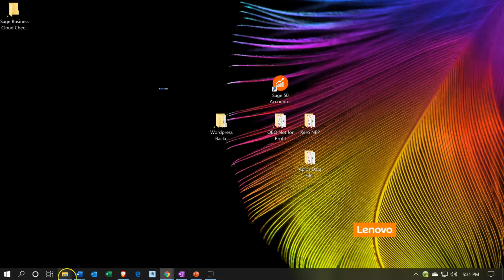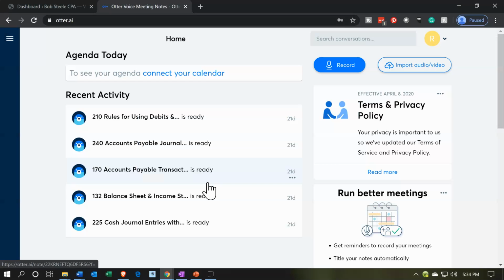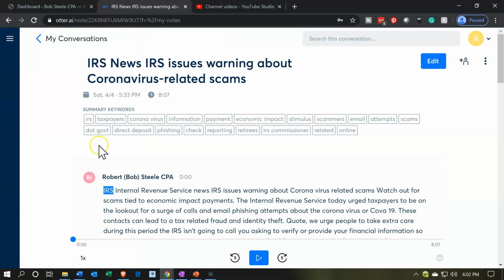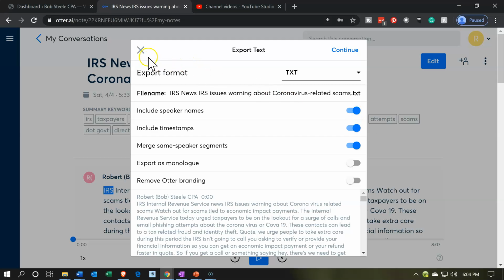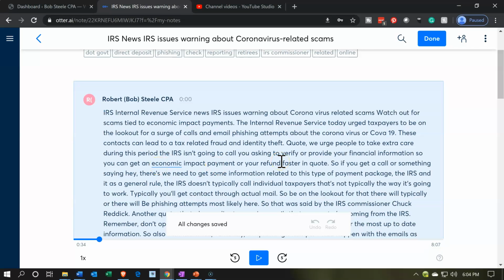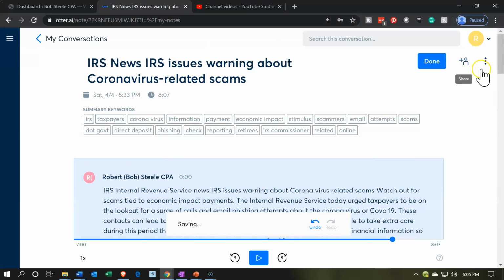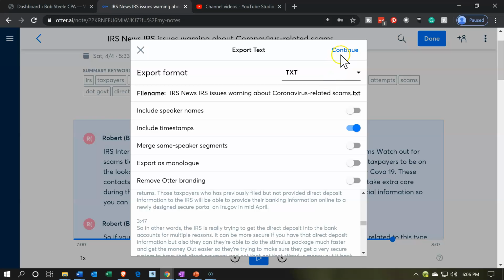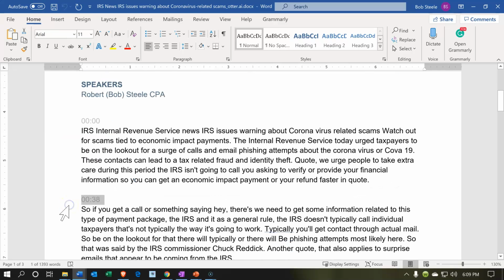Convert Video to Post part 1 166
Convert Video to Post part 1
How to convert a video file to a text post using software